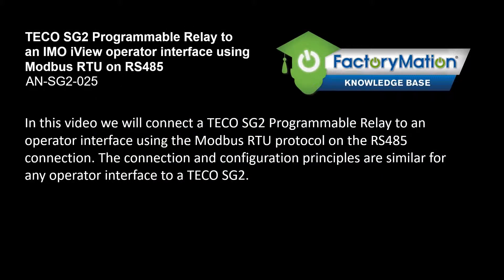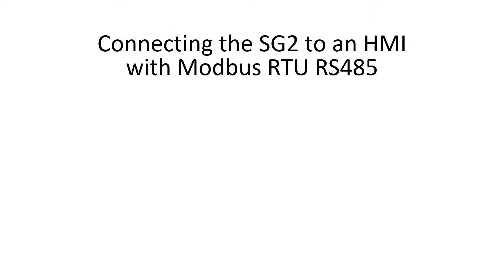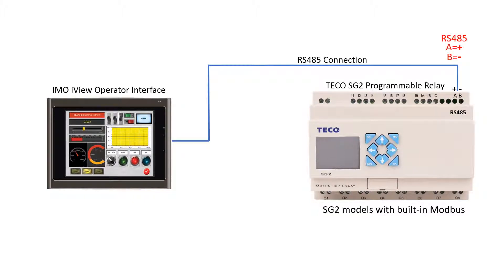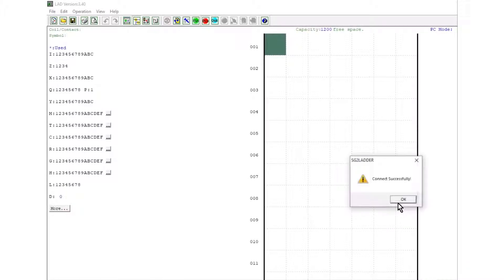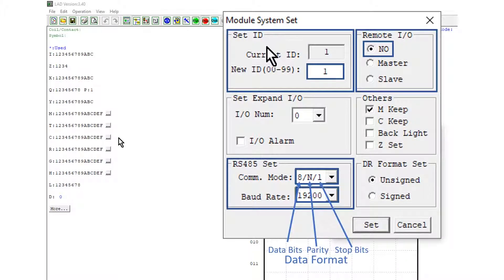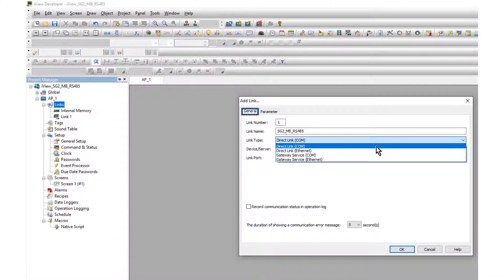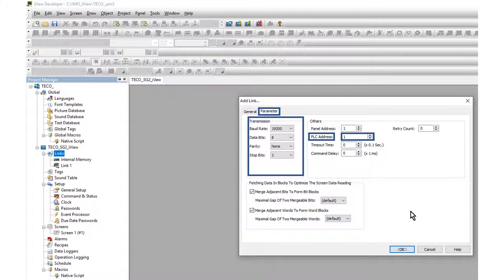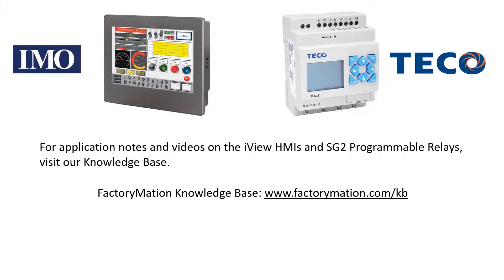TECO SG2 to iVIEW HMI on Modbus RTU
This video explains the connection and software configuration for using the TECO SG2 programmable relay with the iVIEW HMI using the Modbus RTU protocol on RS485.